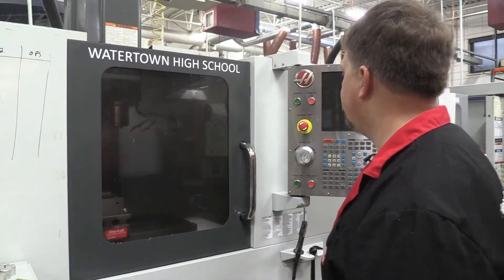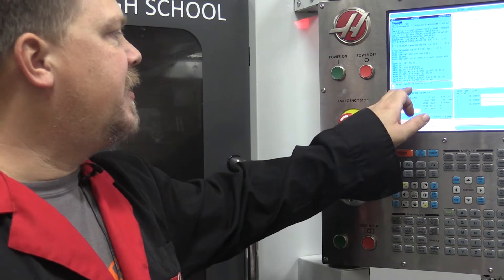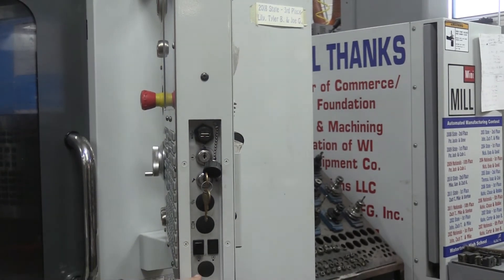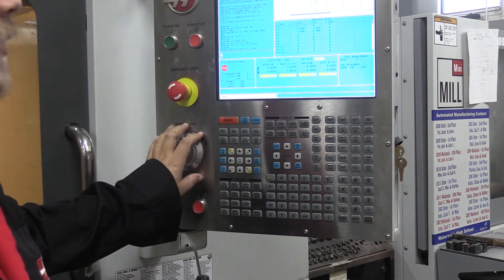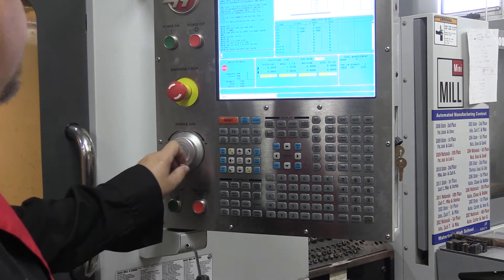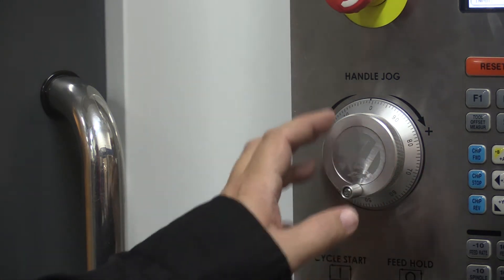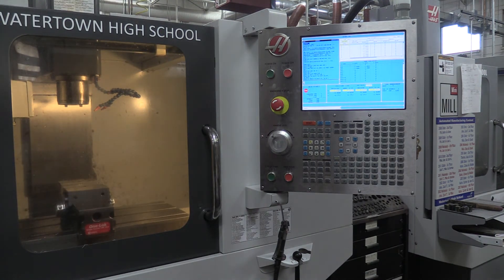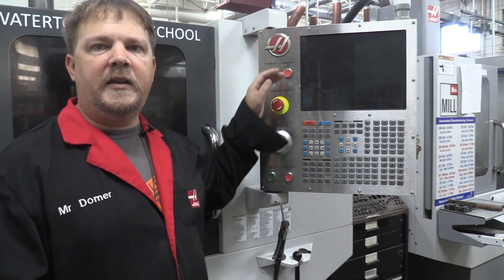HAAS CNC Mill (1: Startup-Shutdown)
In this short video, we look at the basics of our Haas CNC MiniMill. Starting up, jogging around and shutting down the machine.